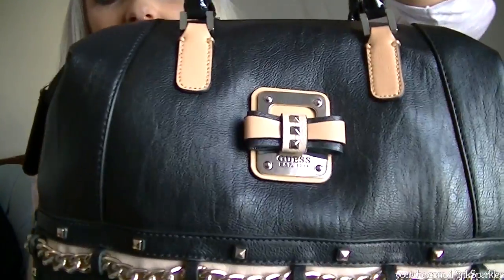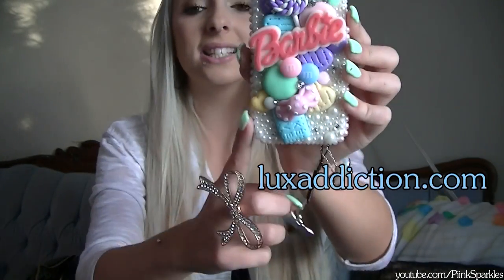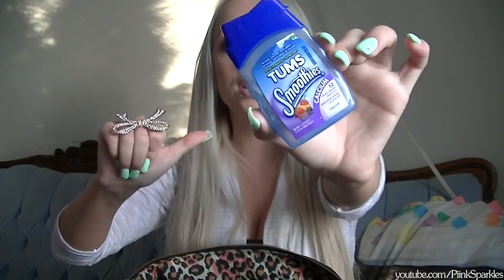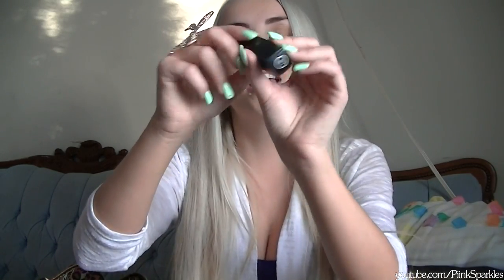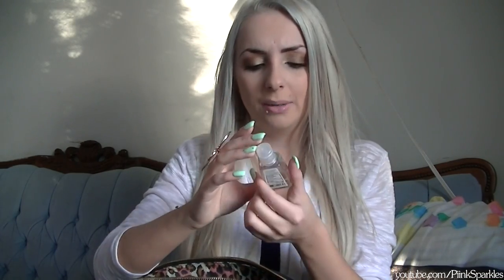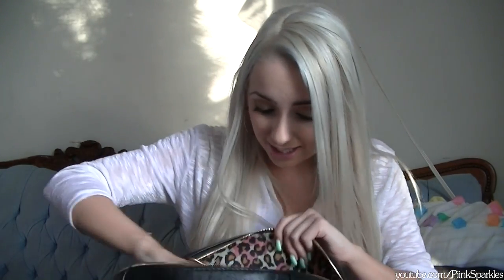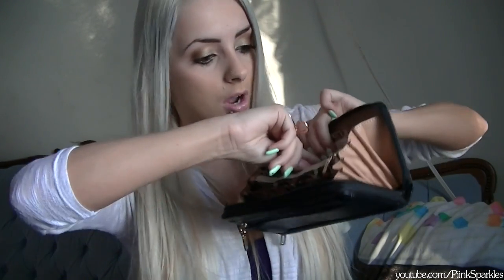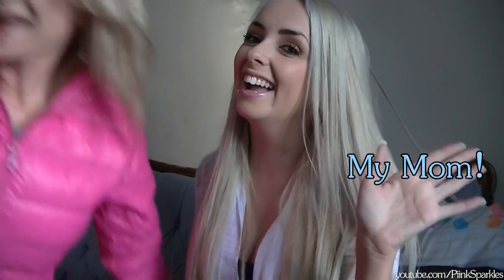What's In My Purse!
Saskatoon, SK
S7H 5P1